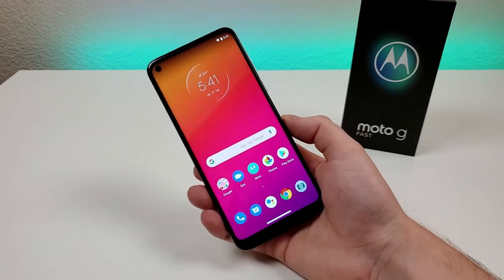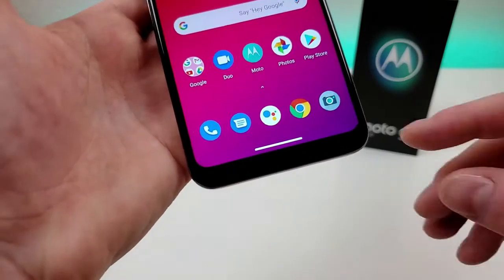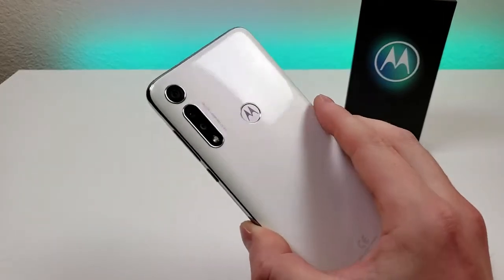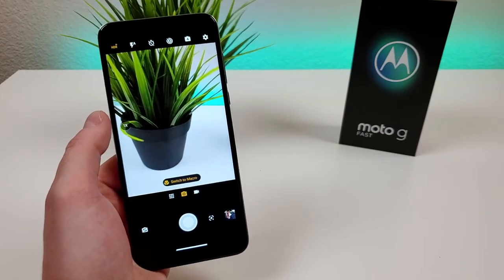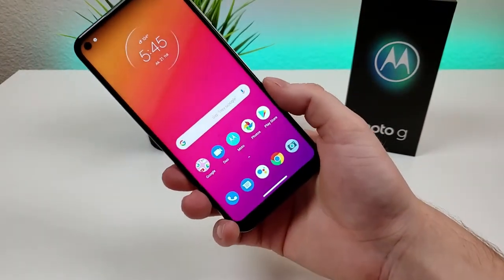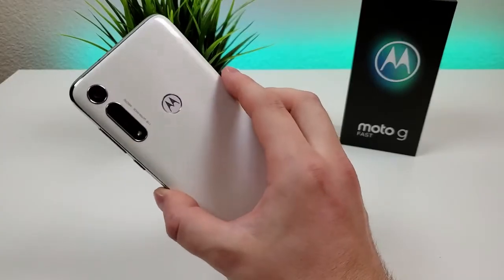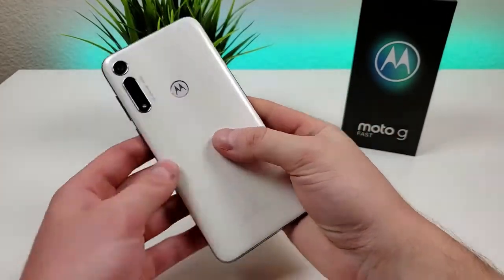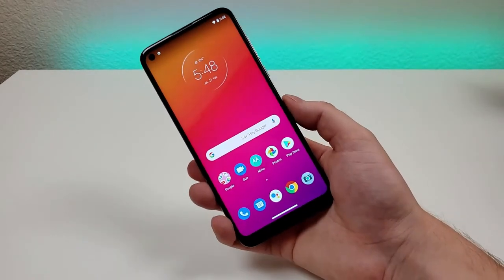Moto G Fast Unlocked Made for US by Motorola 3 32GB 16MP Camera 2020 White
Unblocked moto G Fat mobile
get it on 55%off

Blazing fast performance. Experience instant response to every tap, touch, and swipe with the Qualcomm Snapdragon 665 and 3GB RAM.
2 day battery. Get plenty of power for today and tomorrow with a 4000 mAh battery.Unlocked for the freedom to choose your carrier. Compatible with AT&T, Sprint, T-Mobile, and Verizon networks. Sim card not included. Customers may need to contact Sprint for activation on Sprint’s network.
6.4" Max Vision HD+ display. Bring your favorite photos, movies, shows, and games to life on an ultra-wide display.
Water-repellent. Never let spills or splashes get in the way of using your phone.
Exclusive Moto Experiences. Unique features that make your smartphone easier to use.
Wi-Fi Hotspot Ready: Moto G Stylus offers Wi-fi hotspot connectivity in 2.4 GHz + 5 GHz for the best experience